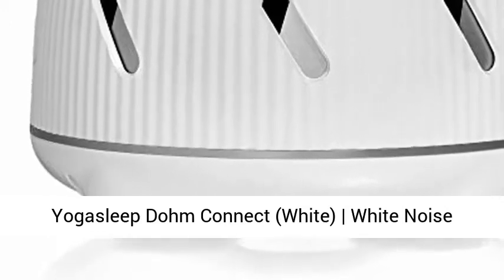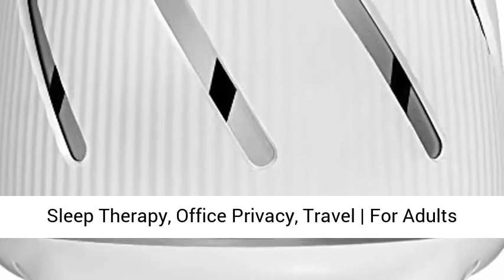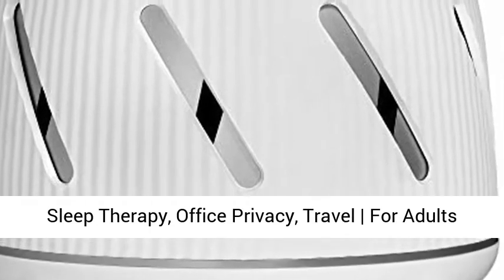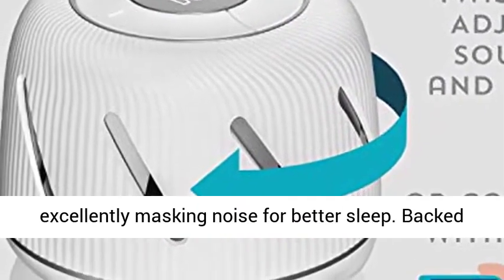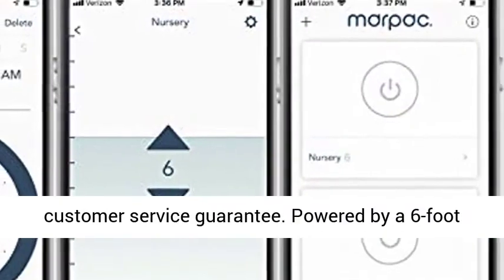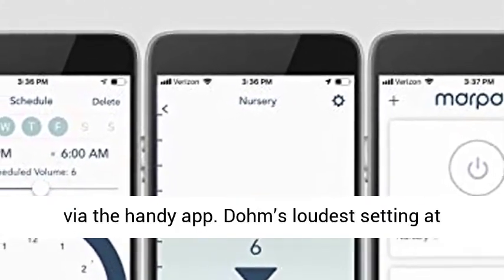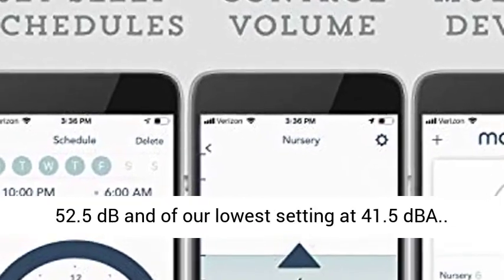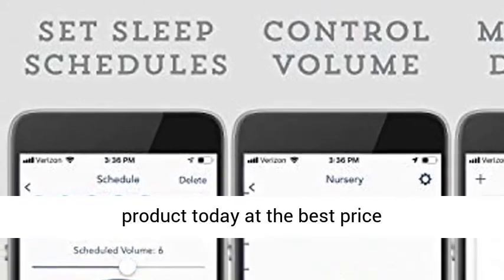new Sleepbox White Noise Sound Machine Portable Rechargeable with Headphone Jack and 22 Non Looping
amazon,
amazon finds,
amazon prime,
amazon fba,
amazon flex,
amazon rainforest,
amazon house,
amazon jungle,
amazon stock,
amazon ascension,
amazon alexa,
amazon astro,
amazon amazon,
amazon business,
amazon bundles,
amazon bedrock,
amazon course,
amazon commercial,
amazon couch,
amazon dropshipping,
amazon driver,
amazon documentary,
d amazing,
amazon echo,
amazon earnings,
e amazonas,
amazon family,
amazon fba for beginners,
amazon forest,
fba amazon,
forest amazon,
amazon gadgets,
amazon gaan,
amazon guitar,
amazon gadgets 2024,
amazon go,
amazon gan,
get amazon prime free,
game amazon,
amazon haul,
amazon interview,
amazon influencer program,
amazon influencer,
amazon items,
amazon iphone,